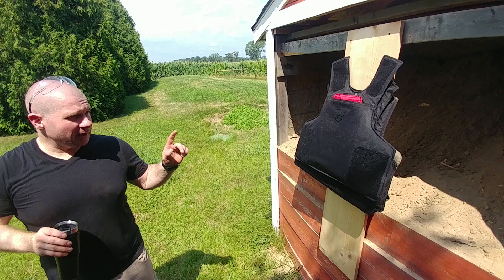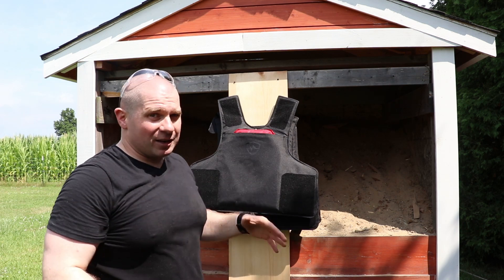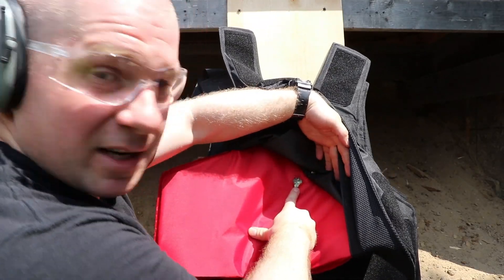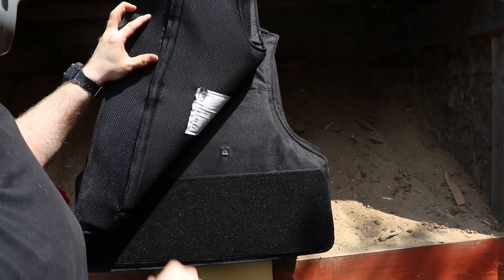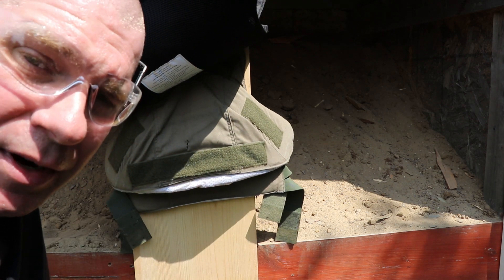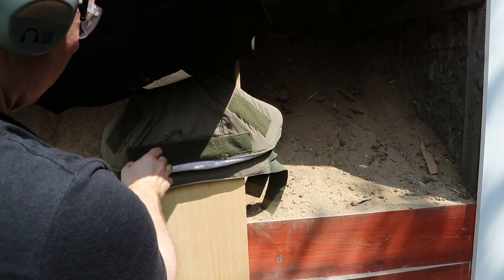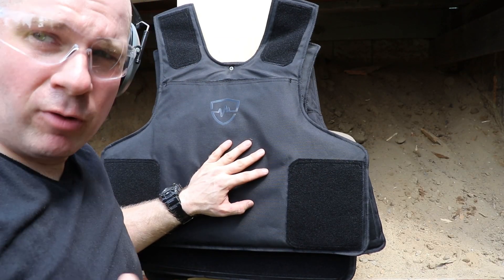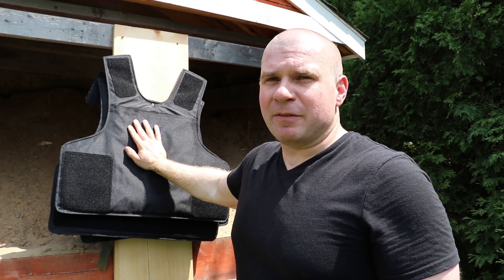How Many BULLETPROOF Vests Does it Take to STOP RIFLE ROUNDS?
If you wear Two soft armor vests will is stop a rifle? what if you wear three bulletproof vests? Well, today we try six.